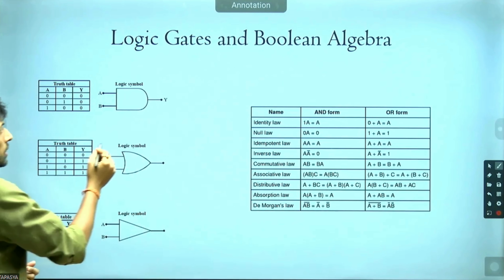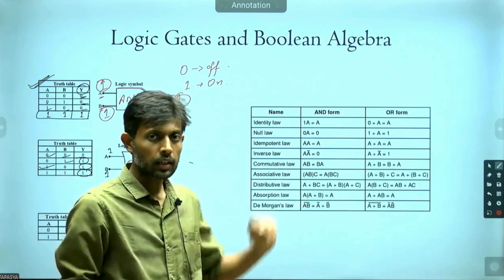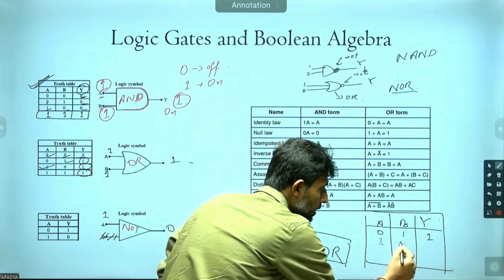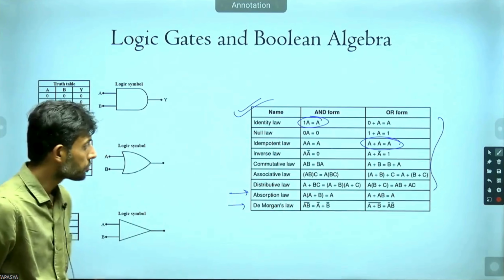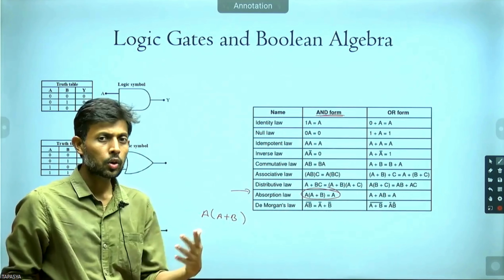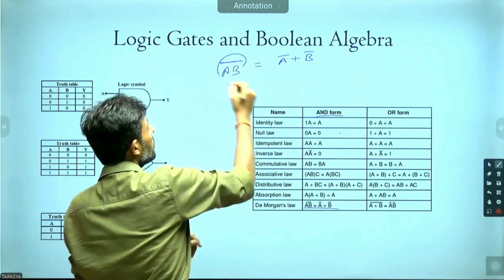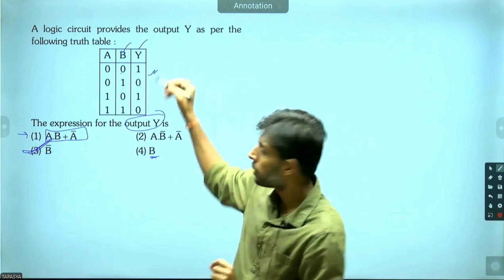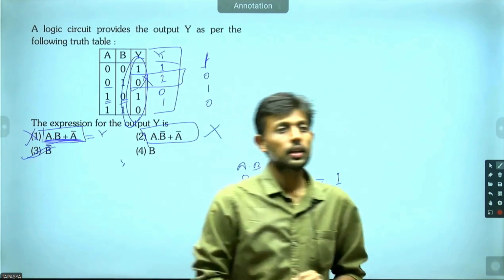Logic Gates and Boolean Algebra | Semiconductors | NEET & JEE Physics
Learn logic gates (AND, OR, NAND, NOR, XOR), truth tables, and key Boolean algebra laws like Absorption and De Morgan’s Law —perfect for NEET, JEE, Class 12 students & electronics beginners.

0:00 Logic gates as building blocks of semiconductor devices
7:00 Boolean Algebra Identities that help simplify a circuit
13:24 Solved NEET 2024 PYQ: Output of a Logic Circuit

In this video, we break down the most essential concepts of digital logic, starting with fundamental logic gates and their truth tables. Whether you're a NEET or JEE aspirant or just someone curious about the basics of semiconductor logic, this video will give you clarity and confidence. We then explore Boolean algebra and highlight powerful rules like the Absorption Law and De Morgan’s Theorems—critical tools in simplifying logic circuits.

The final part of the video walks you through a previous year NEET question involving a complex logic circuit. Watch step-by-step as we decode the output expression using the principles taught earlier. A must-watch if you want to strengthen your problem-solving skills for competitive exams!